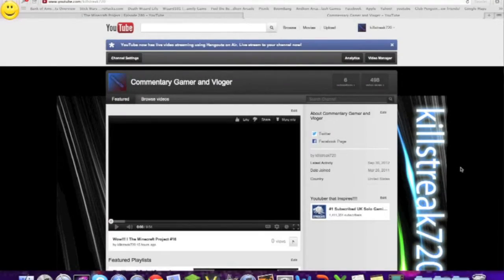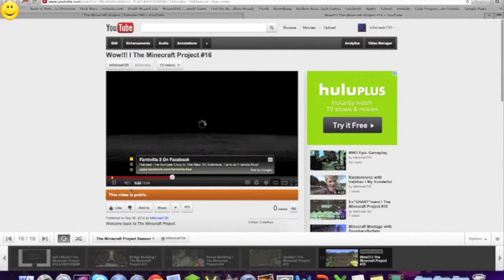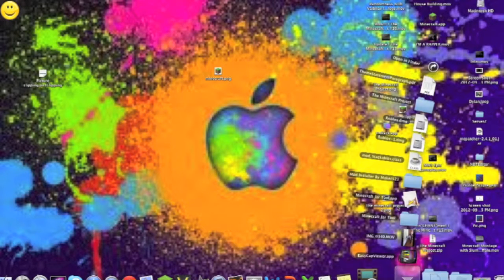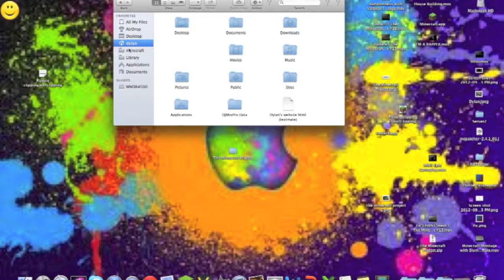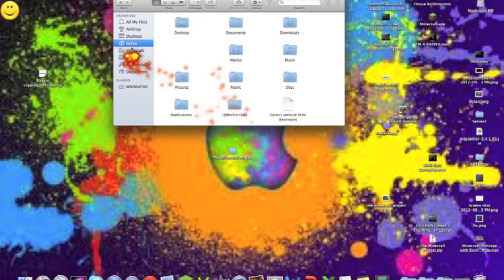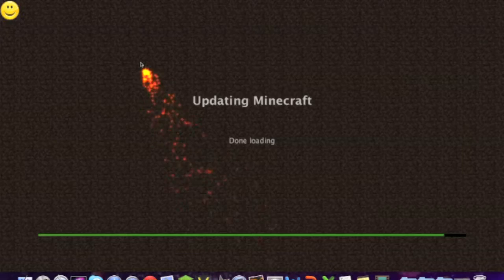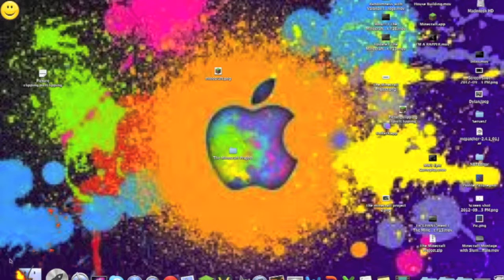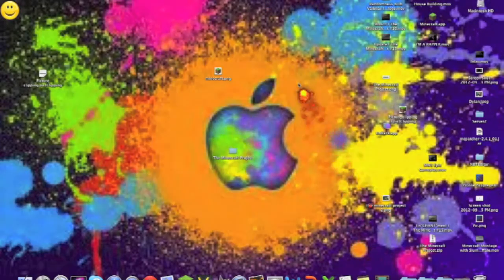World Download Tutorial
Welcome back to killstreak720's channel.

Thanks for all your wonderful views I'm already making the next video!!